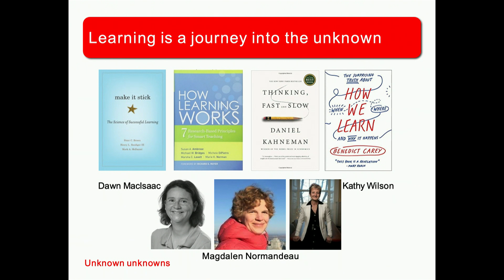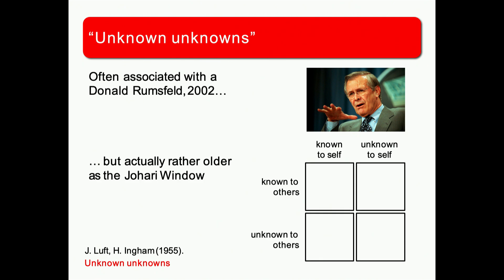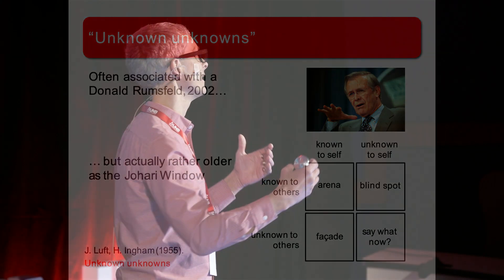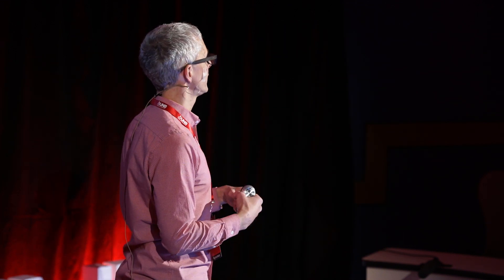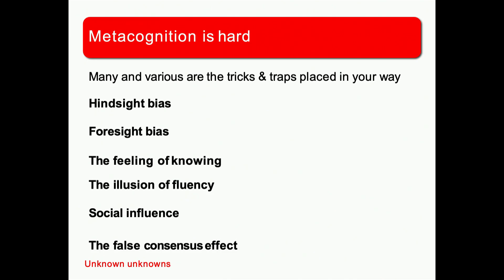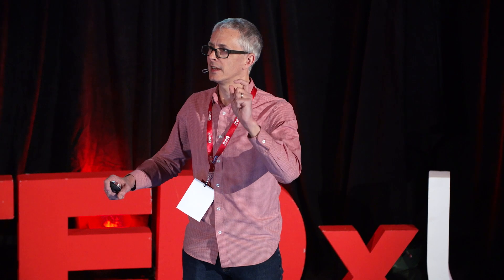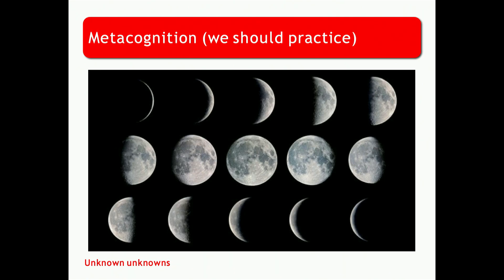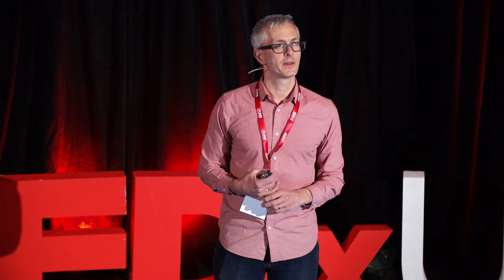Unknown Unknowns | Dr. Ben Newling | TEDxUNB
Ben Newling, Physics Professor, finds ways to get students invested in the outcomes as he plans his classes filled with demonstrations that connect physics to the real world. He wants students to recognize that the universe around us works in an amazingly wonderful way, and that making sense of large chunks of it is entirely possible by utilizing the right basic tools. Ben Newling, Physics Professor, finds ways to get students invested in the outcomes as he plans his classes filled with demonstrations that connect physics to the real world. He wants students to recognize that the universe around us works in an amazingly wonderful way, and that making sense of large chunks of it is entirely possible by utilizing the right basic tools. His willingness to share his trials and successes to help others receive the benefit of his teaching experience has made him a leader in the UNB teaching community, as well as a previous winner of the Association of Atlantic Universities Distinguished Teaching Award in 2016 and Allan P. Stuart Teaching Excellence Award at UNB in 2015. This talk was given at a TEDx event using the TED conference format but independently organized by a local community.